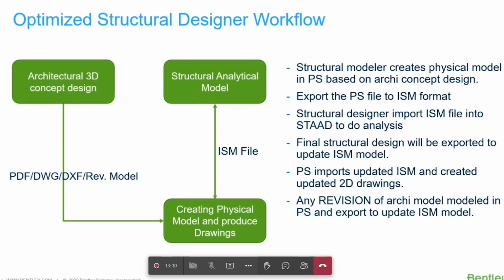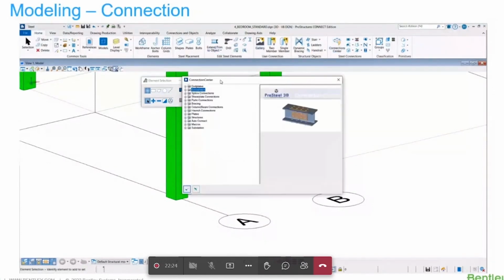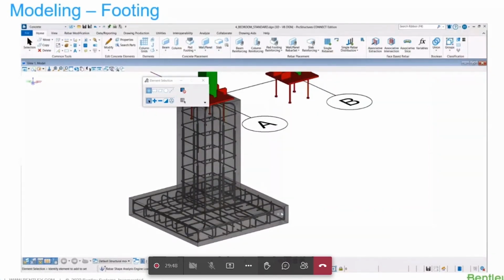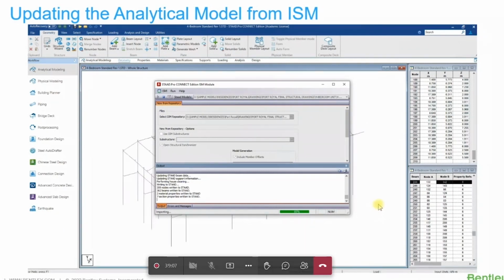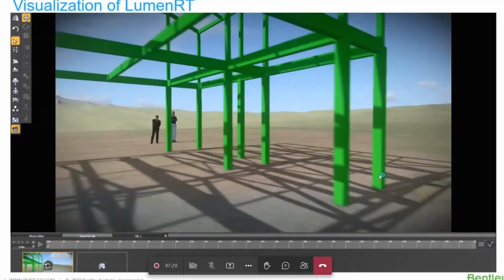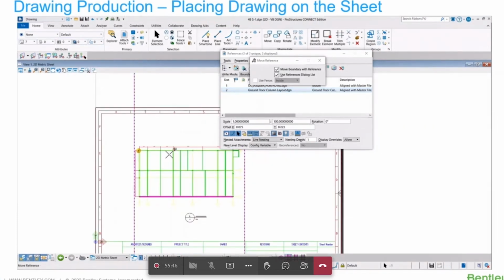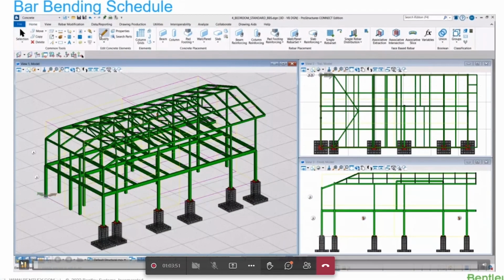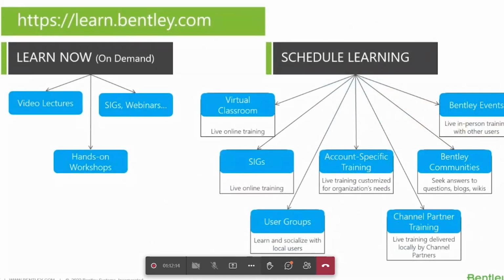Collaborative Structural Workflow: Design to Detailing for STAAD Users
Hi guys,

I would like to share this webinar to every Structural Engineers and Structural Detailers out there who are looking for a collaborative structural workflow starting from structural design to drawing and detailing especially to those who are familiar with STAAD.Pro.

This is an Introduction to ProStructures CONNECT Edition. Together with me is Engr. Junius Halawa, a consultant from Indonesia, introducing us to an integrated and collaborative structural detailing workflow using ProStructures via ISM technology from Bentley Systems.

I hope you find this helpful and I will see you on our next video!

Regards,
Engr. Ershie (EJ Clemente)